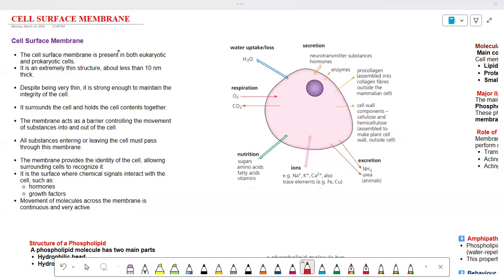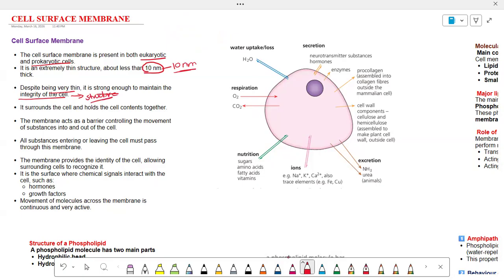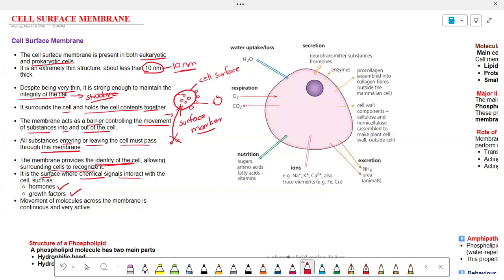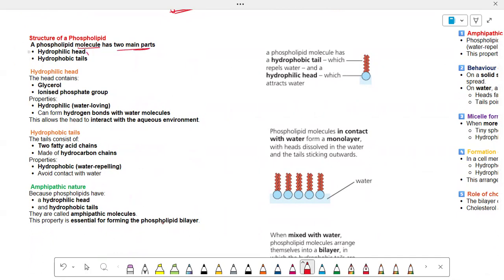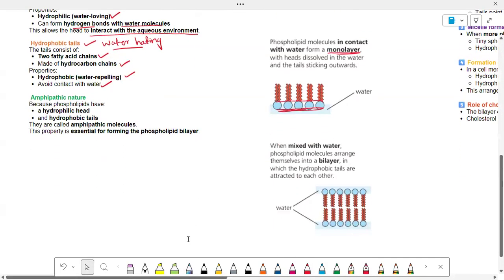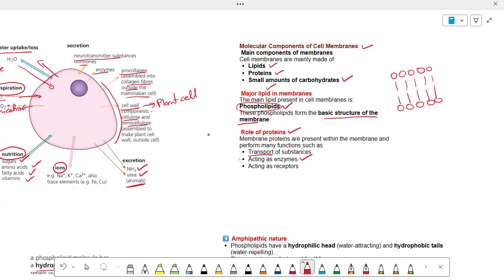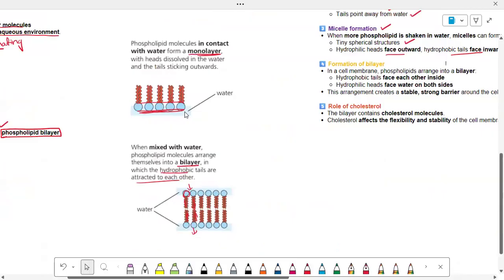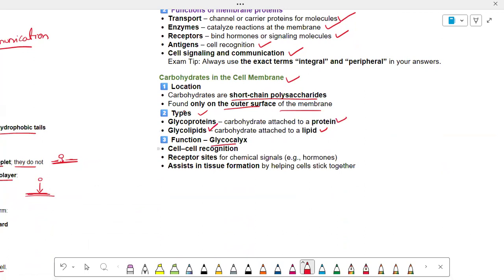Cell Membrane Made EASY! | Structure, Function & Transport (O/A Level)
In this video, we explore the cell surface membrane, one of the most important structures in biology. You will learn about its structure, functions, and the fluid mosaic model in a simple and easy way.

This lecture is perfect for O Level, A Level, and beginner biology students who want to understand concepts clearly and quickly.

🔍 What you will learn:

What is the cell surface membrane?

Structure of the phospholipid bilayer

Fluid mosaic model explained

Functions of the membrane

Cell communication and recognition

Selective permeability

📚 Whether you are preparing for exams or building your basics, this video will help you understand the concept step by step.